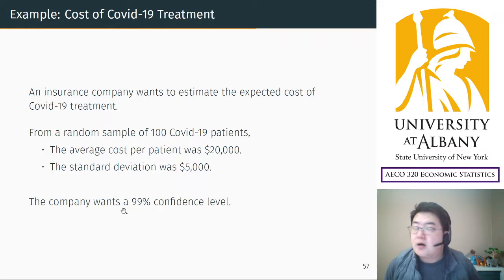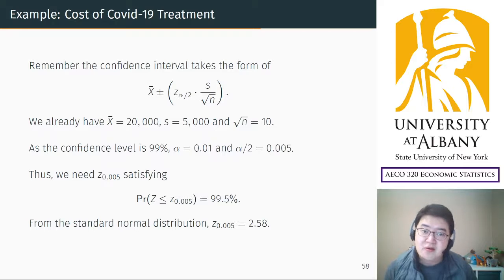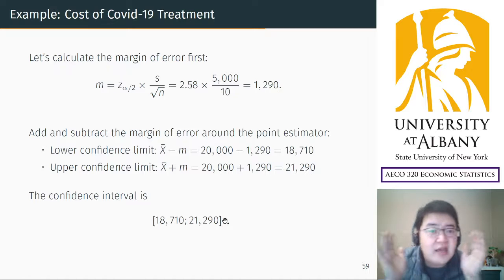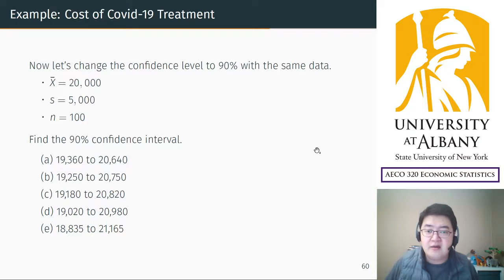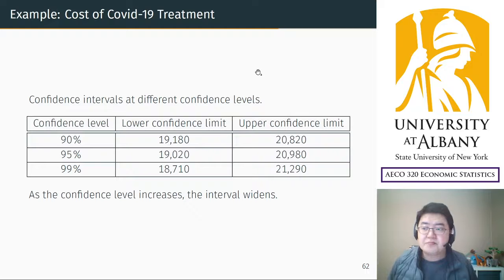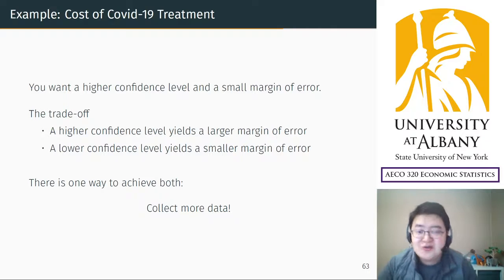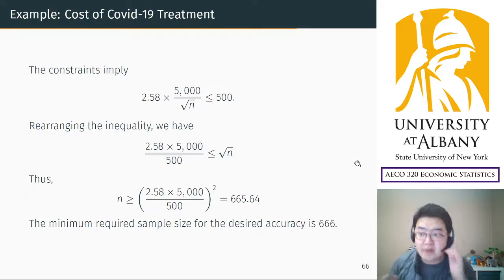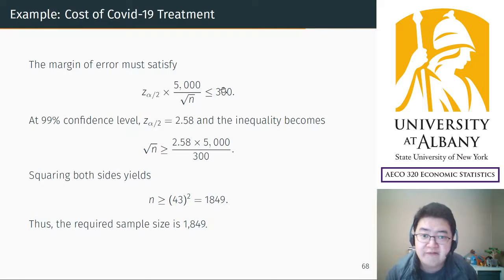Ch.8 Estimation (2- 5)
AECO 320 Economic Statistics
SUNY Albany
Fall 2020